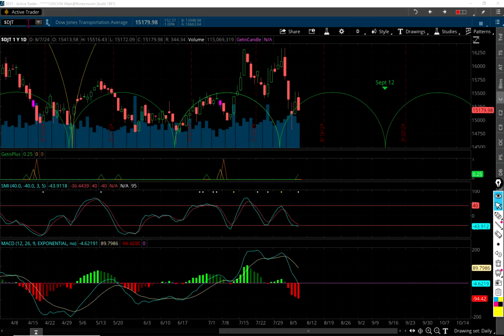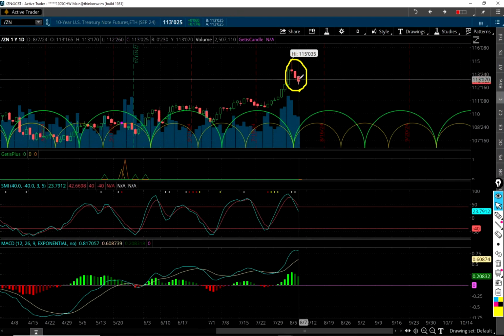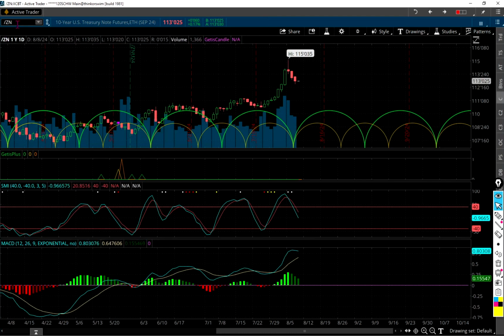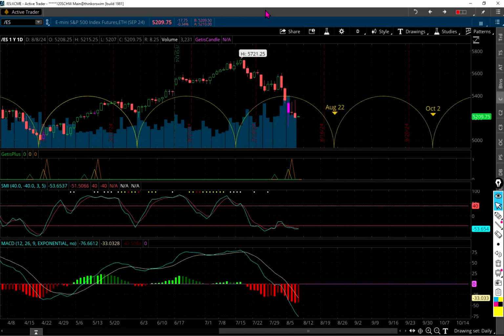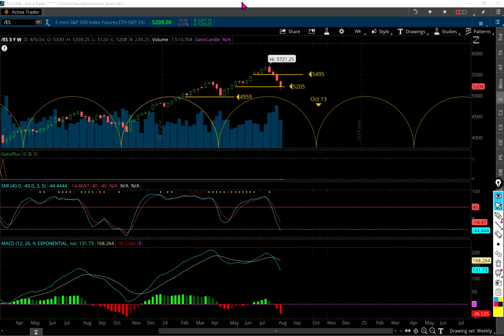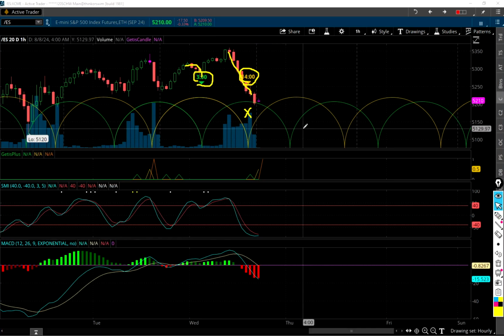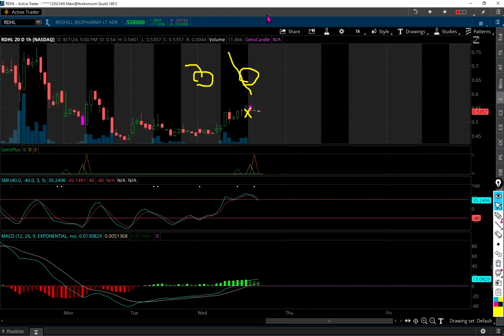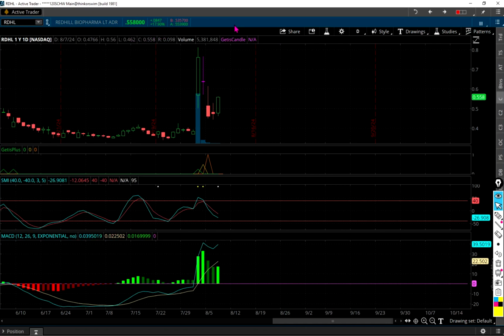S&P 500 and Trade of the Day!